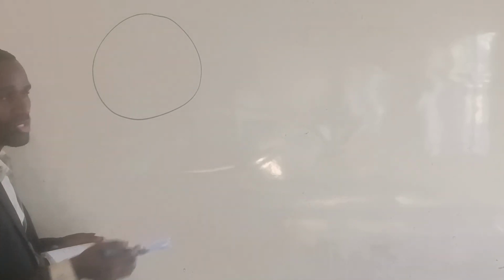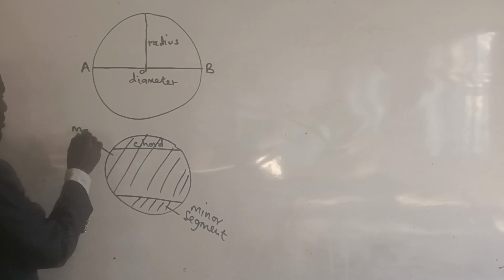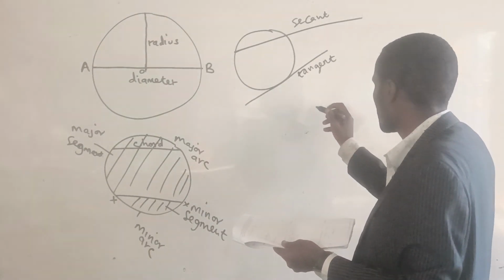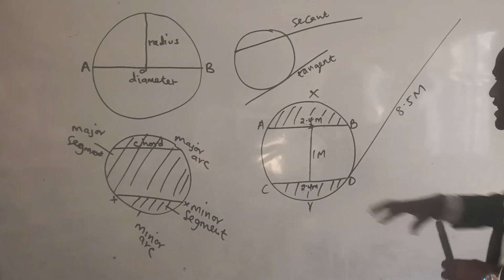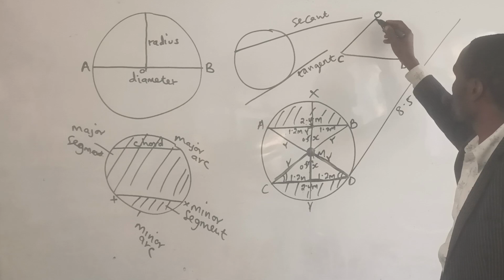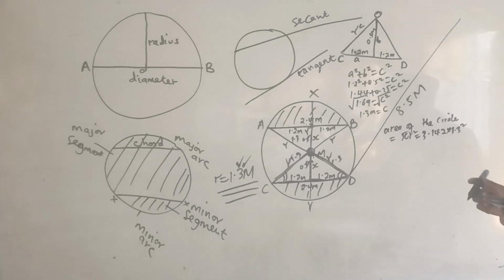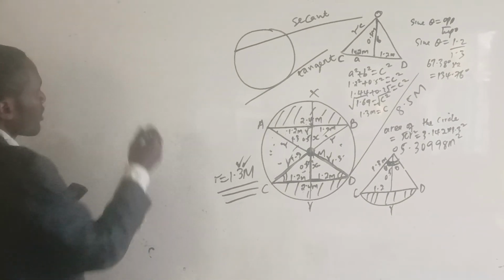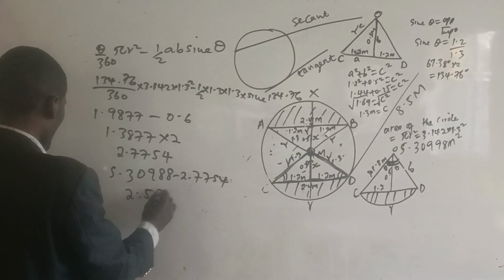CIRCLES, CHORDS AND TANGENTS